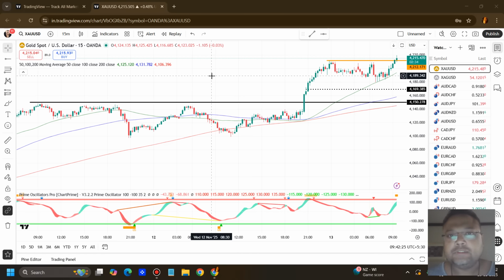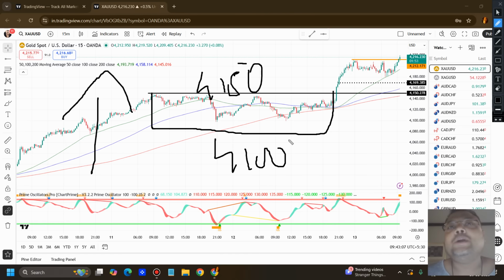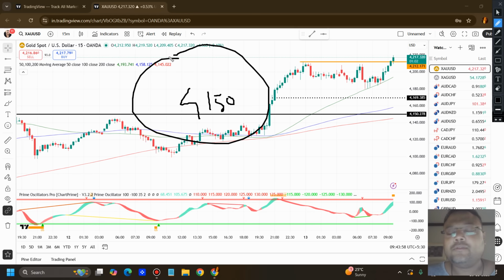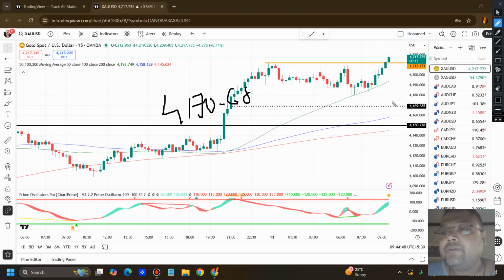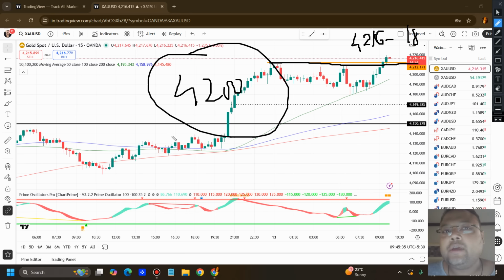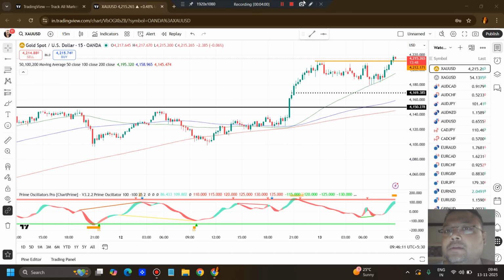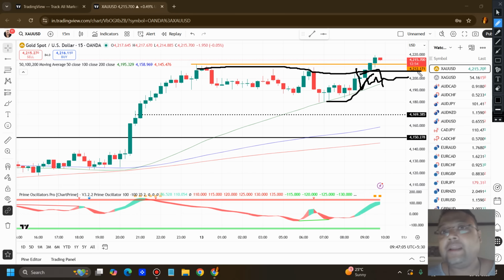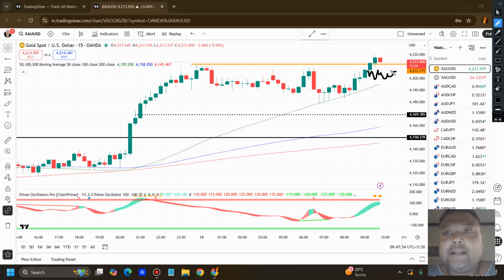GOLD XAUUSD Trading Strategy TODAY 13-14 NOV | XAUUSD Analysis TODAY 13-14 NOV | GOLD Forecast TODAY